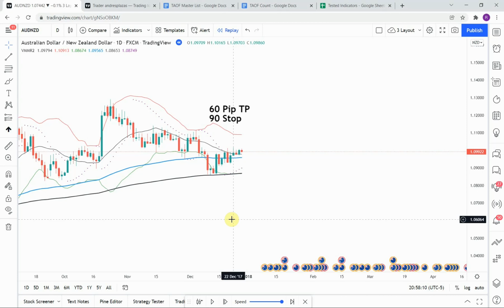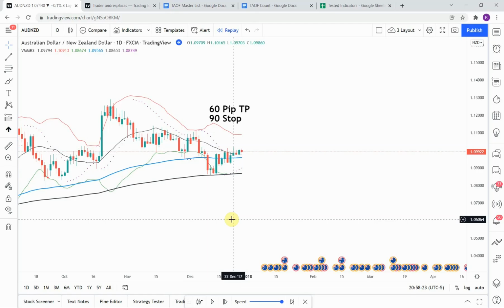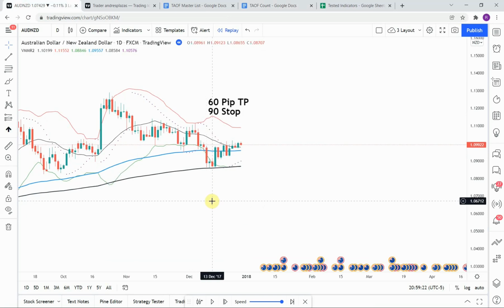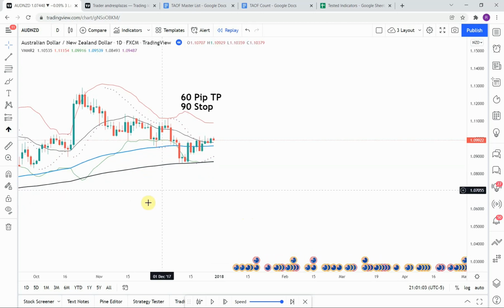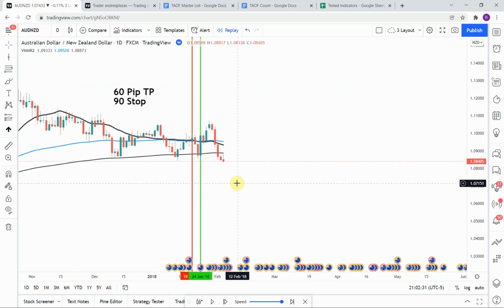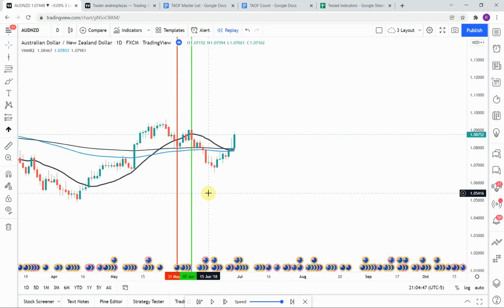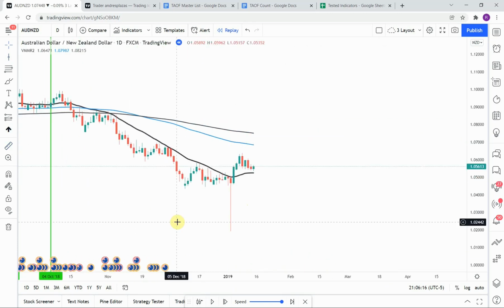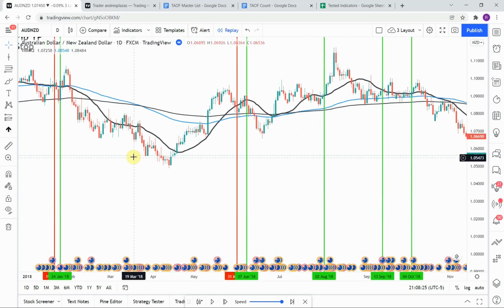Tradingview Indicators for Crypto | VMMR2 Indicator Testing